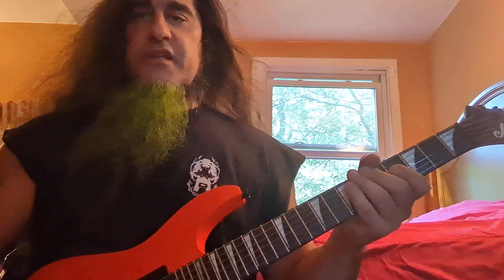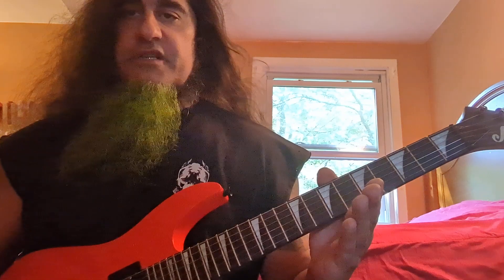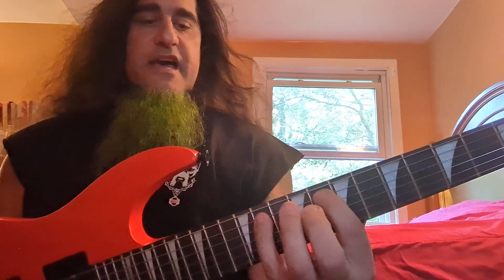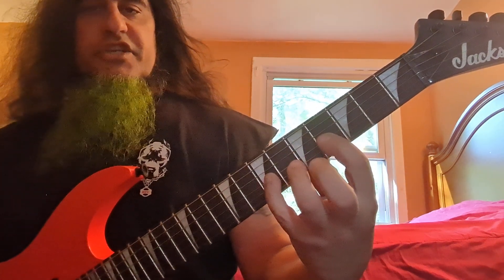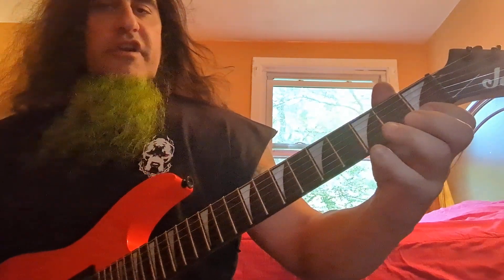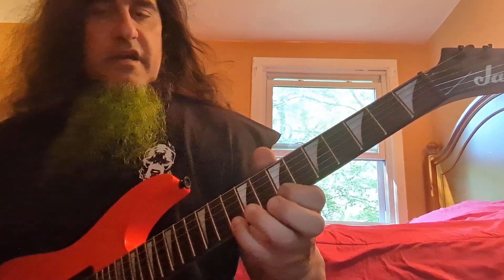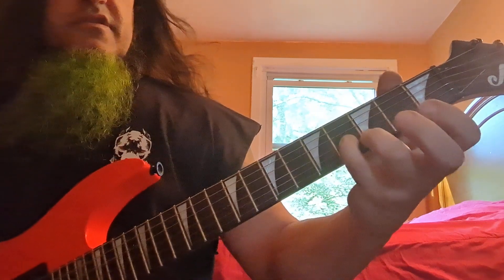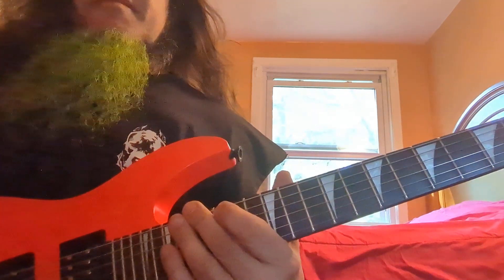How to play Diminished Seventh Chords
Are you ready to conquer the diminished seventh chord? Join me as we break down the complexity of this chord and reveal its simple repeating pattern. With these easy-to-understand techniques, you'll be incorporating the diminished seventh chord seamlessly into your music. Let's dive in!  👇

🎸 PERSONALIZED 1-ON-1 VIDEO LESSONS:
🎸 I have been teaching for many years and have owned my own music business since 2003 specializing in SHREDDING, METAL, HARD ROCK, SONGWRITING AND THEORY.  All video lessons are conducted through Facebook Messenger.  Please note that full payment must be made via PayPal before your lesson begins.